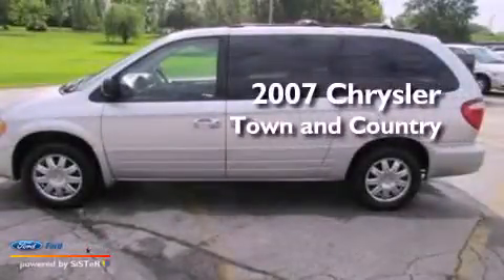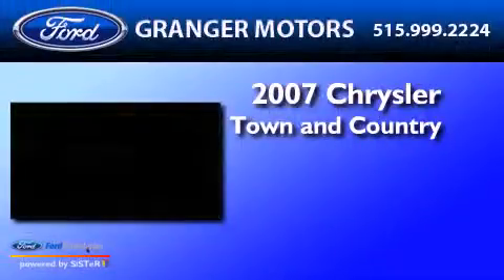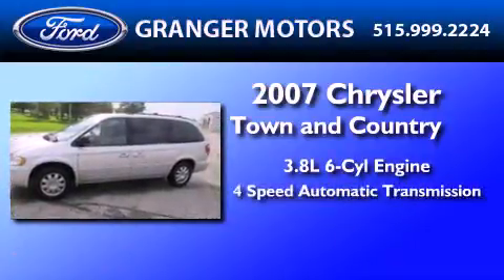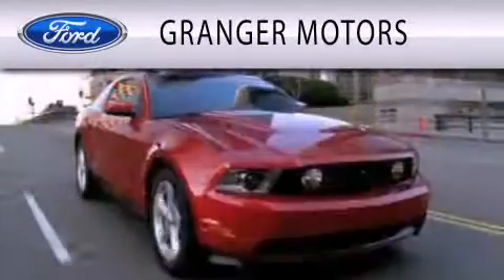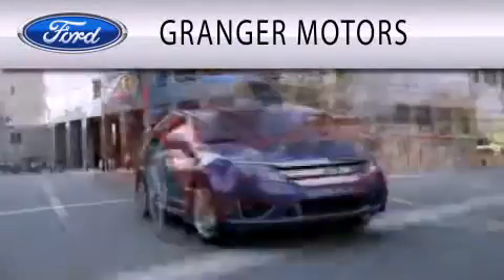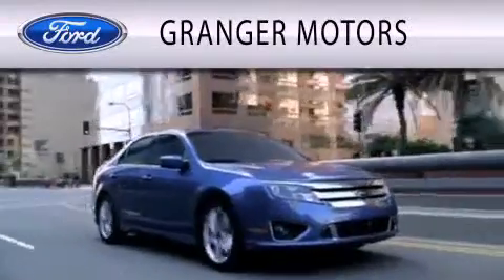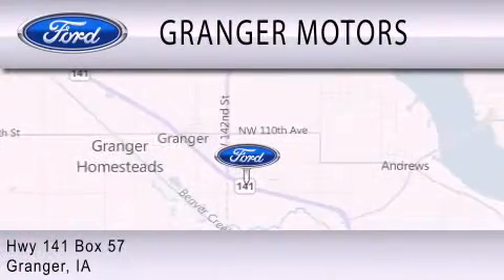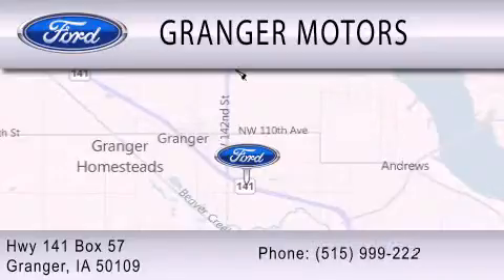2007 CHRYSLER TOWN & Granger IA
Year : 2007

 Make : CHRYSLER

 Model : TOWN &

 Engine : 3.8L V6

 Trans . : AUTO 4SPD

 Exterior : SILVER

 Miles : 32,190

 Interior : GRAY